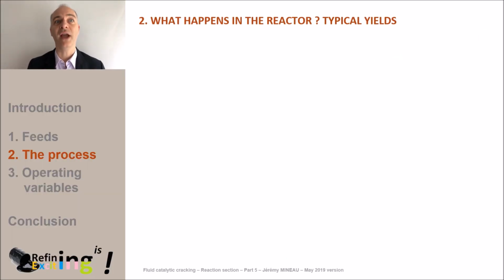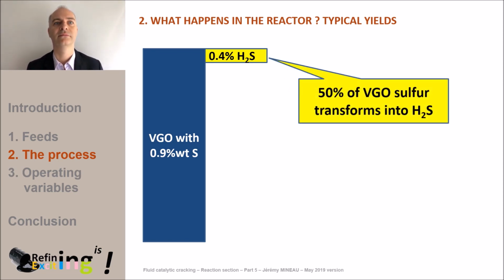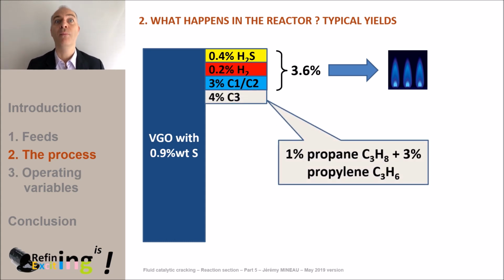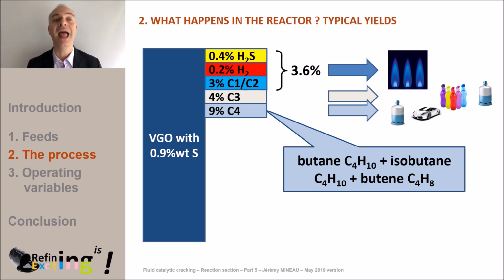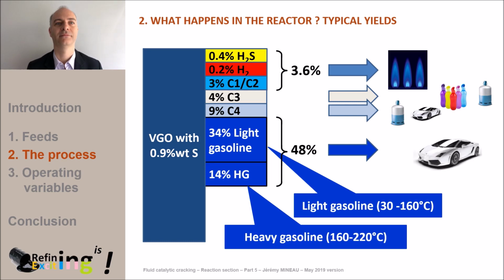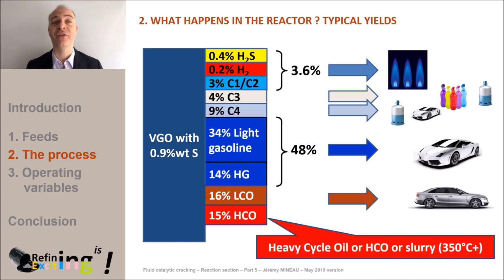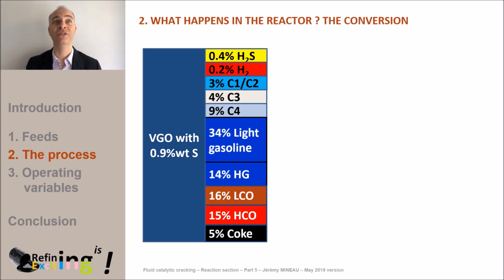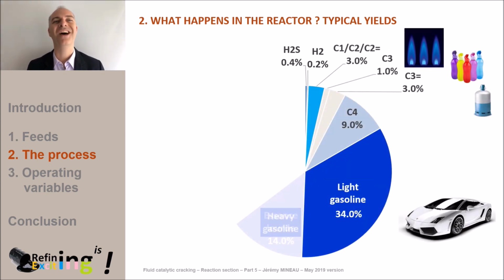MOOC - FCC (EN) Part 5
Link to quizz at the end of last part.